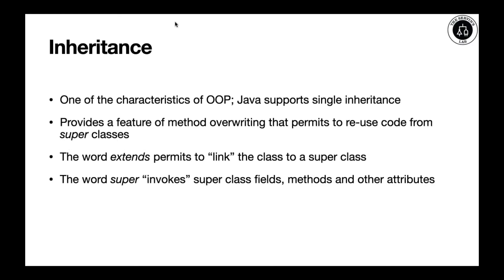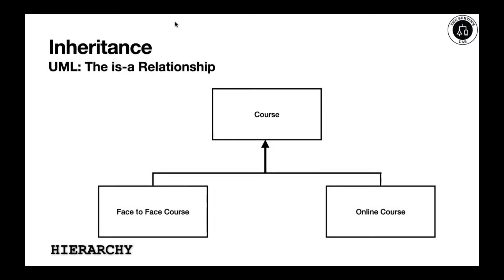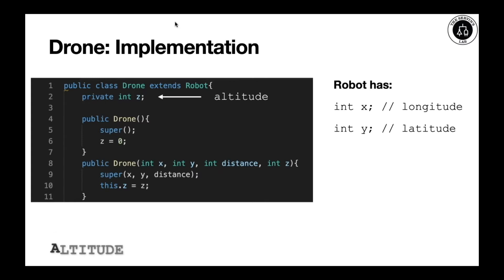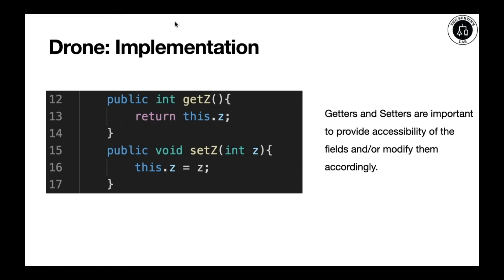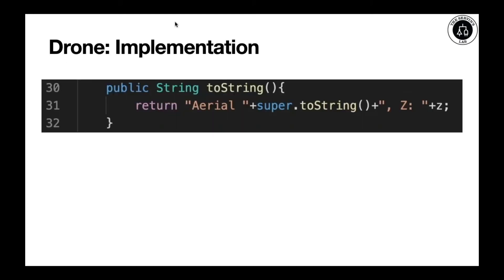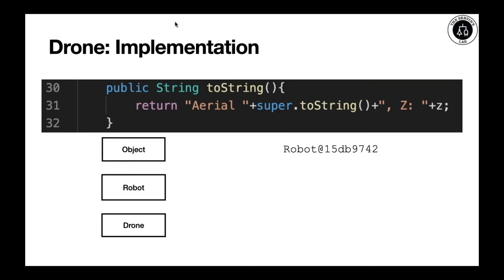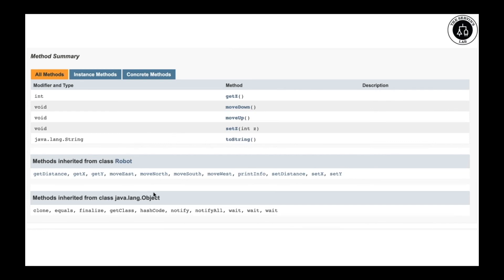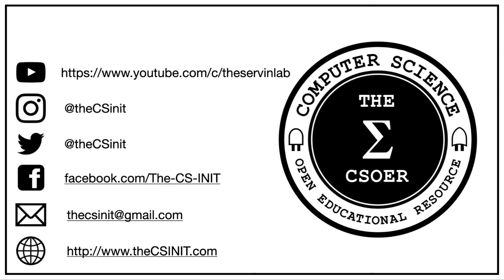Object-Oriented Programming Part 3: Inheritance